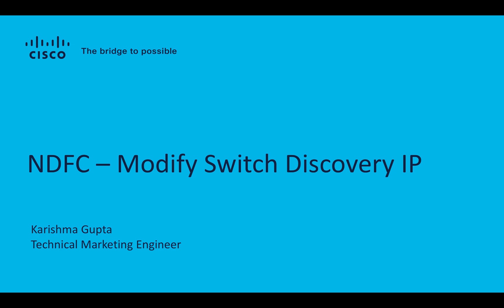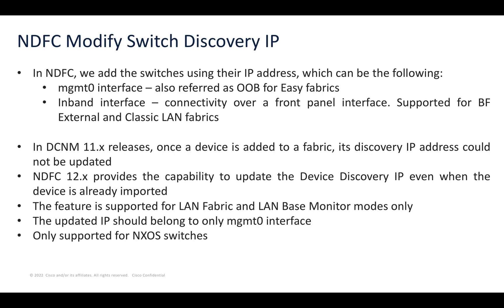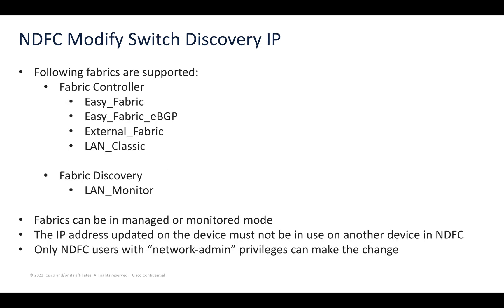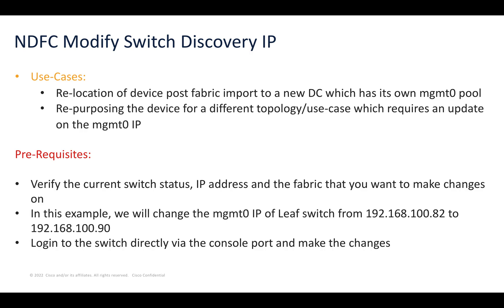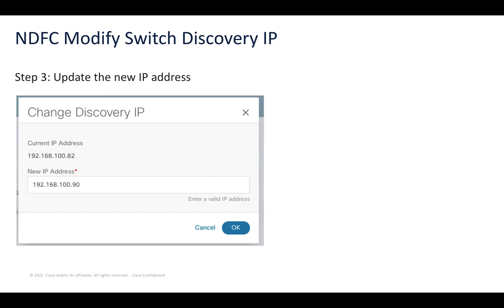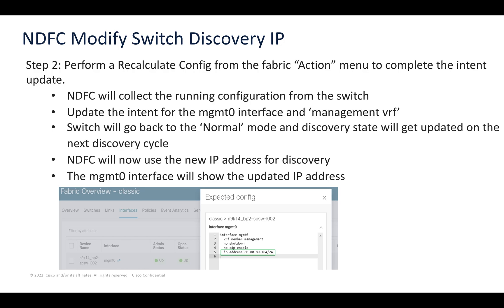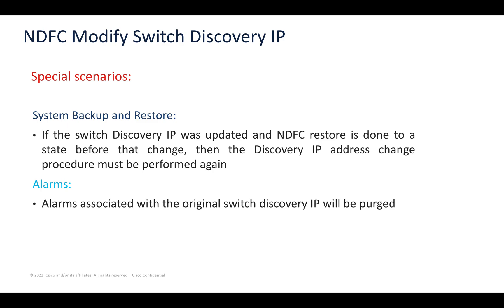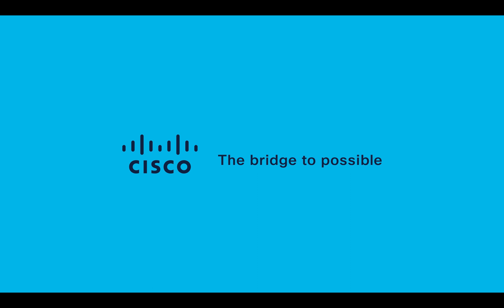Modify Switch Discovery IP in Cisco NDFC | Step-by-Step Demo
Learn how to modify the discovery IP of a switch within Cisco Nexus Dashboard Fabric Controller (NDFC) without removing it from the fabric. This step-by-step demo walks you through the process using NDFC 12, making network management more efficient.